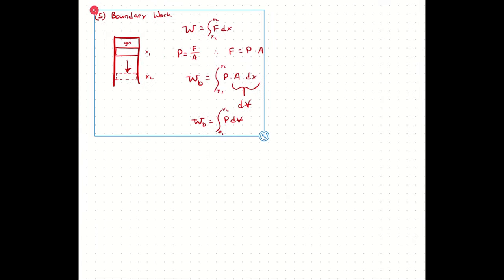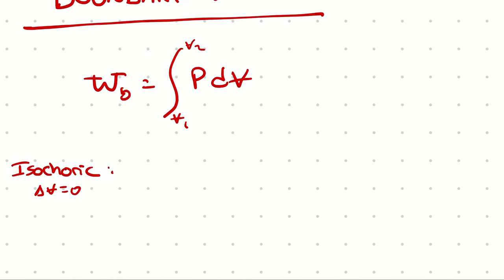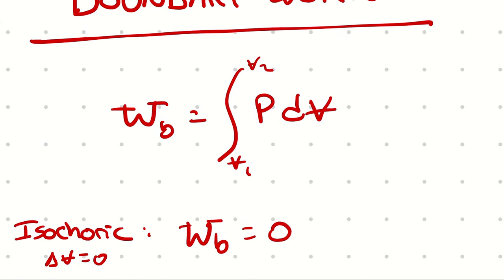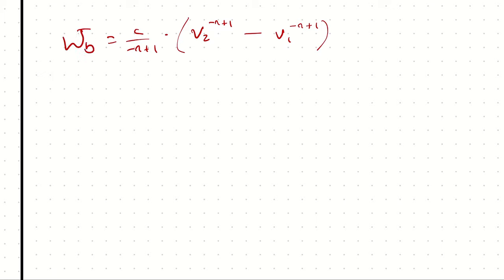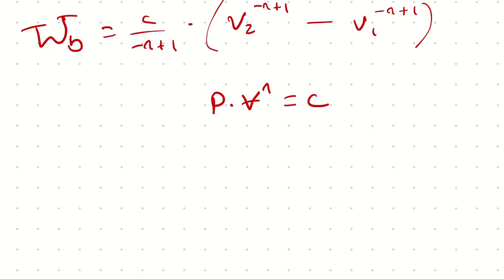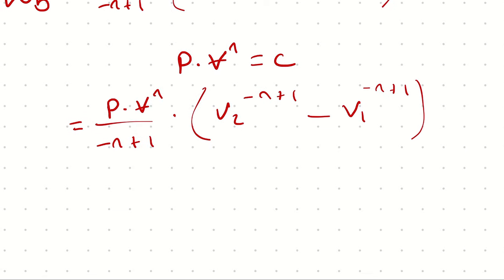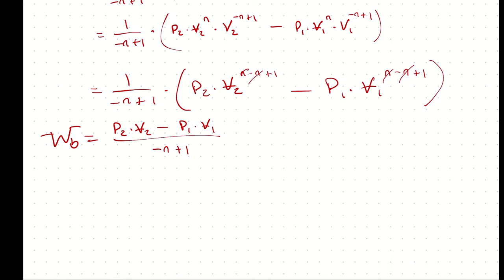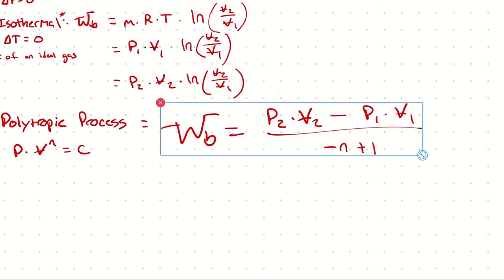Common Simplifications of Boundary Work